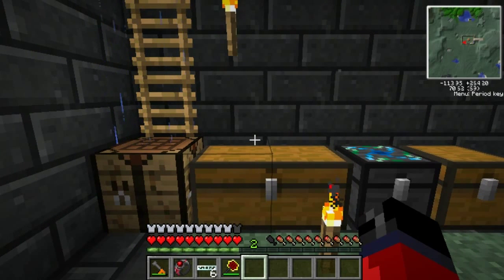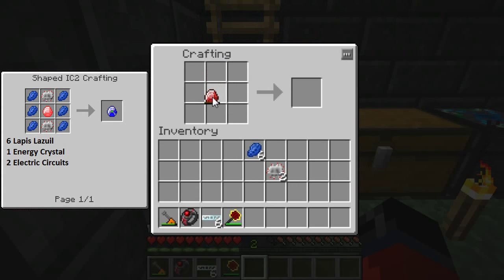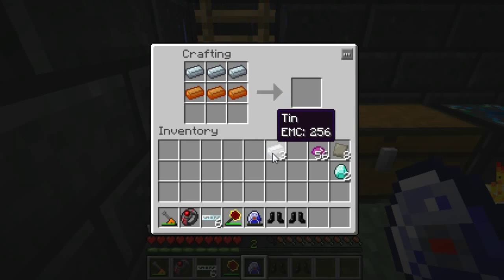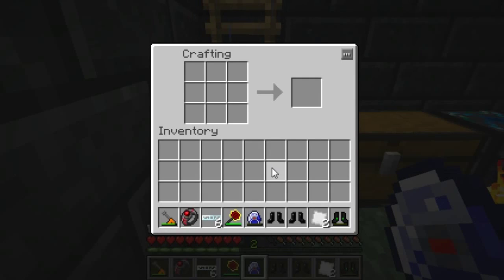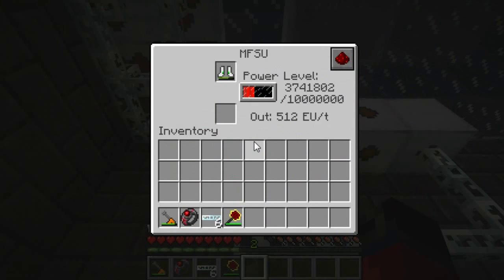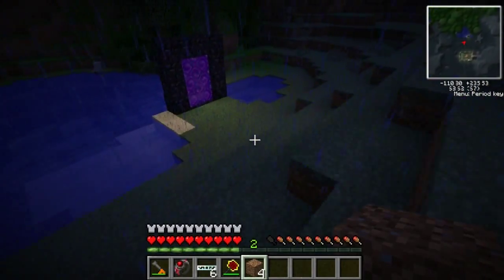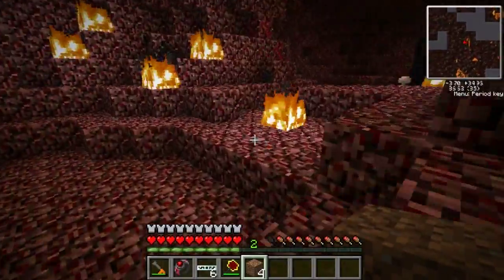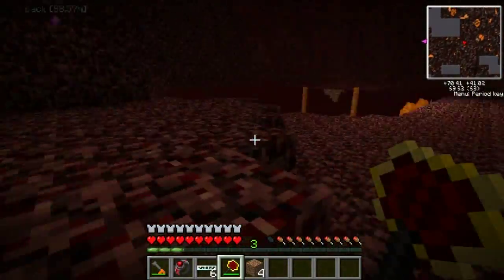Quantum Suit Boots. Jump Up To 9 Blocks w/ No Fall Damage.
In today's tutorial we craft up some Quantum Suit Boots.